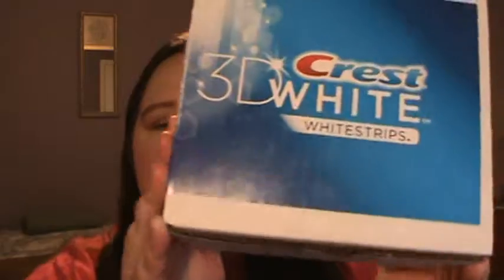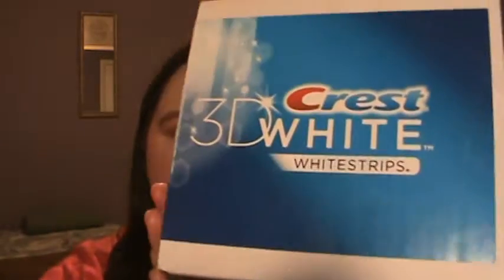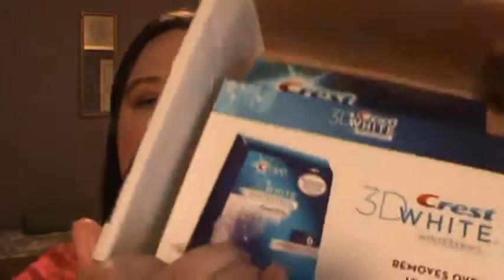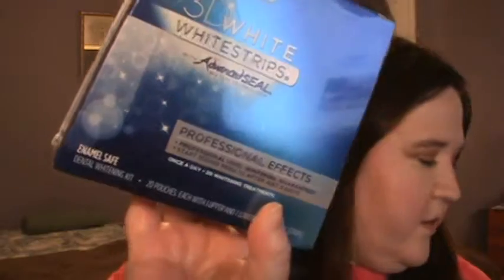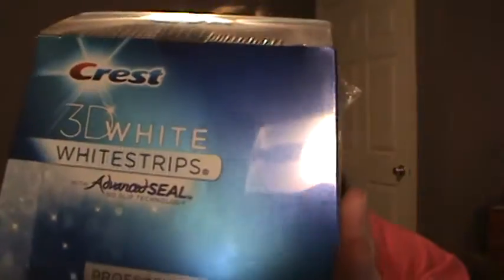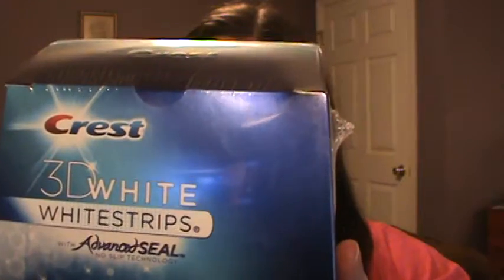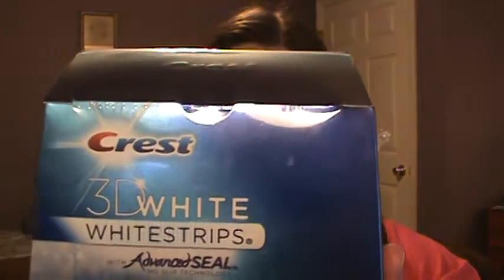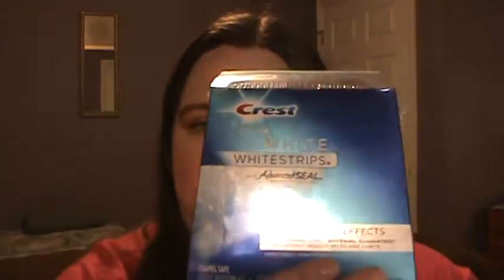Influenster VoxBox - Oral Aesthetics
This is my first VoxBox that I was chosen for from Influenster.

Let me know if there are any videos you want me to do relating to makeup or massage.